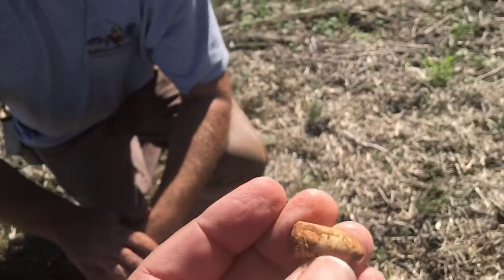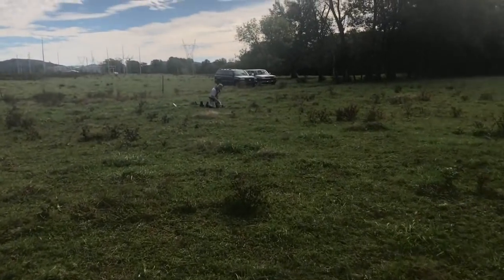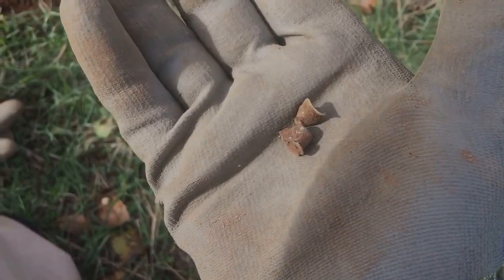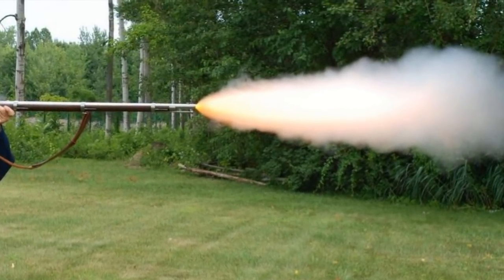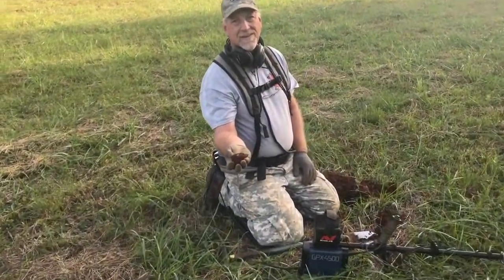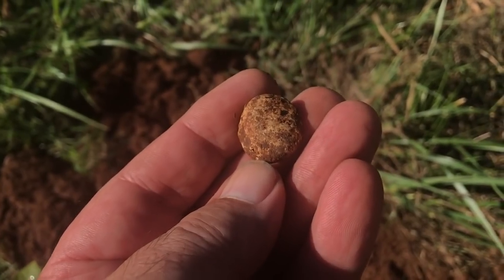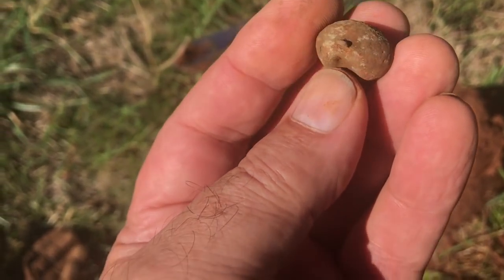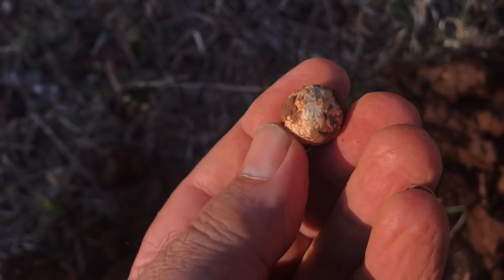Episode 203 – Civil War Relics at Murfreesboro, TN Metal Detecting!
This week I hook up with Tim Henderson, Ron Reed and some of the guys from the Murfreesboro, TN Metal Detecting club to do some Civil War relic hunting and we dig a variety of 150-year-plus relics.

Check out our weekly podcast, RELICS RADIO, on Spreaker where Tennessee Jeff and I talk metal detecting and relic hunting each Thursday night beginning at 7:00 pm Central (8:00 pm Eastern). Here is a link to our show

Also check out the new Relics Radio tee shirts from Detectees Metal Detecting Apparel and Gear